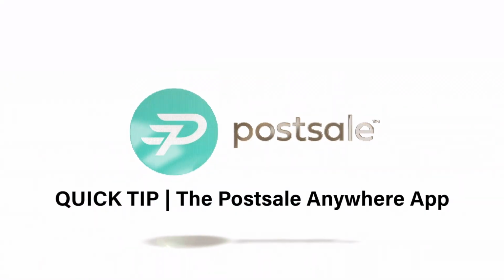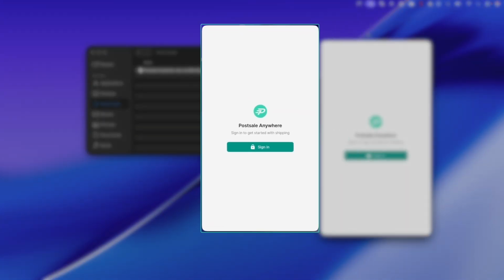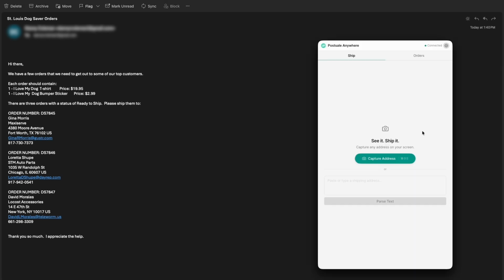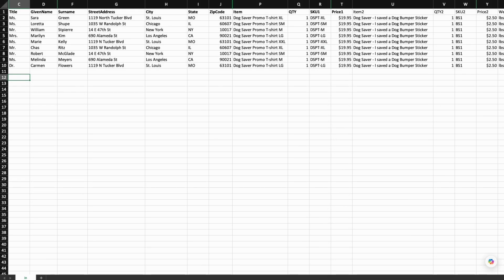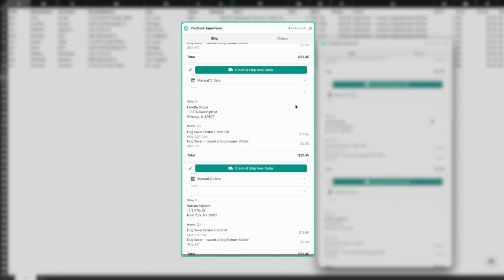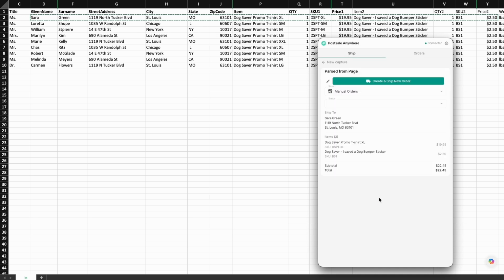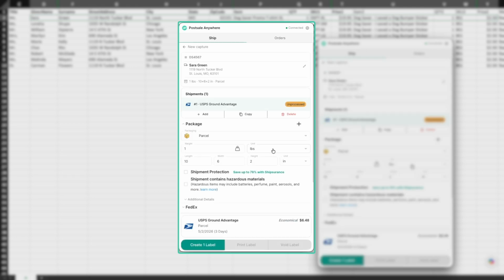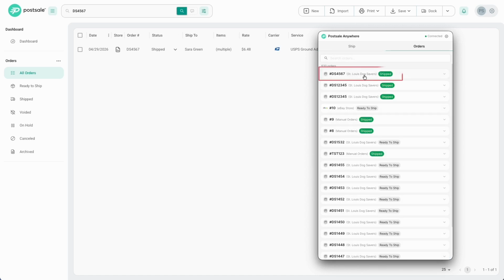How to Use the Postsale Anywhere App for Mac and Windows | Postsale Shipping Software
Learn how to use the Postsale Anywhere desktop app for Mac and Windows to ship orders from any screen. This video walks through capturing shipment information from emails, spreadsheets, PDFs, and chat apps so you don't have to key in addresses or jump between apps to print a label.

In this video, you'll learn how to:
- Install the Postsale Anywhere app on Mac or Windows and sign in
- Capture shipment details from emails, spreadsheets, PDFs, and chat apps
- Paste text directly to create shipments without a screen capture
- Review captured details, compare carrier rates, and print labels

Postsale Anywhere is included with every Postsale plan.

Windows (works on both Intel and ARM)